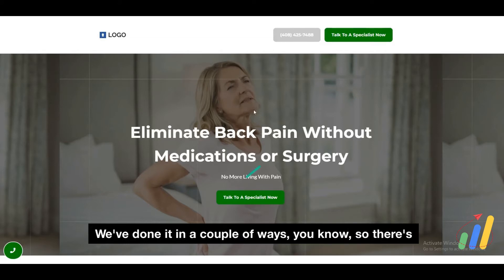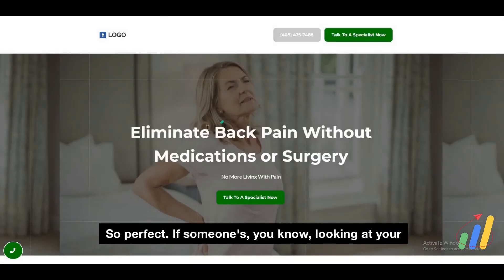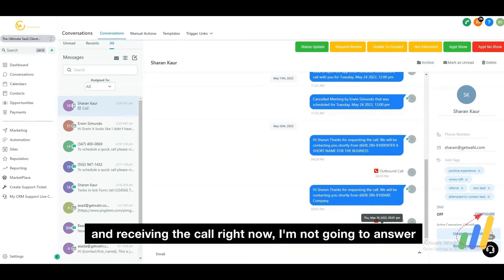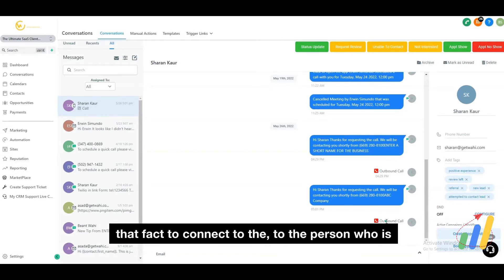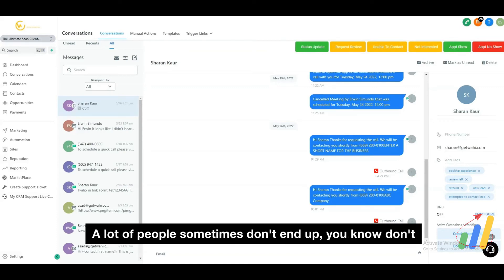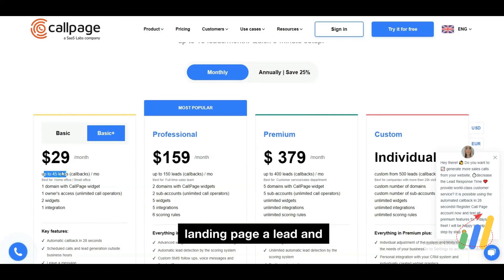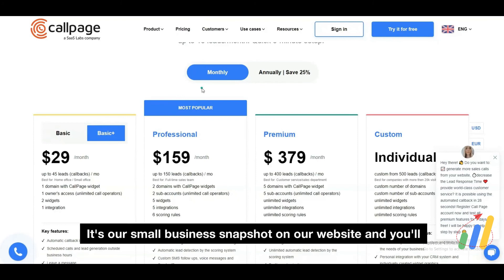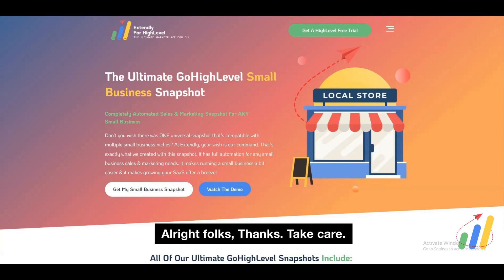Get New Leads To Automatically Call You Using Go High Level | Extendly For HighLevel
Request A CallBack Feature | Get New Leads To Automatically Call You Using Go High Level

⏩⏩  We’ve Got The Best GoHighLevel Bonuses Ever! 💲 $3,044 of HighLevel Essentials For FREE! Get The Deal Now!

What's up, guys? There's an extremely valuable feature that we've built into the snapshot. Just as high-level offers a bunch of features, we've actually built in a feature that you can offer your customers. This little widget can be placed on any website or landing page.
A business that wants its customers to call back or call them should use this. And I would like to capture their information. In fact, the high level is all about gathering information.
So you can nurture your clients and customers so they eventually buy from you right from that particular business. This is similar to the chat widget, right? Besides the chat widget, you can also have the callback widget or the request to call back widget. There are a couple of ways we've done it: there's one where the phone number is visible. If someone just wants to call, they can click here to call or if they're on mobile, they can click the number and they can call or they can dial the number, you know, speak to a specialist. This opens up the callback, request a callback widget where you can enter your first name, last name, mobile phone number, and email address, and then you can hit "Request a callback". We will call you back within 60 seconds, but you can obviously choose what time you want us to call you back.
We just put 60 seconds as a safeguard because as we tested, every call was within 60 seconds, even 30 seconds, but still, it's good to have it.
However, if you want to be more responsive during business hours, you may do so, otherwise, I will call you back on the next business day.
It's perfect. You can have someone who is looking at your website late at night or after hours come in here and request a call, and they just know they'll get a call back the next morning. This little widget here, the phone icon, does the same exact thing, opens up the same exact pop-up and you can enter your information and request a callback.
I've already done this on a little forum, so let me just go ahead and submit that information, and there you have it, it says, hey, we'll call you back shortly.
If you reach this after hours, please expect a call the next business day. And we're located at whatever all the information there, right?
Check this out, There's an outbound call already being placed which is waiting for me to answer, and receiving the call right now, I'm not going to answer the call, but here's the message that just went out, and the name we entered in, there was Sharan. So thank you for requesting a callback.